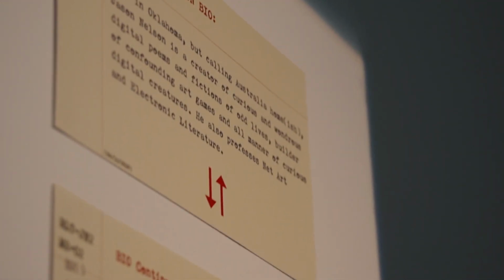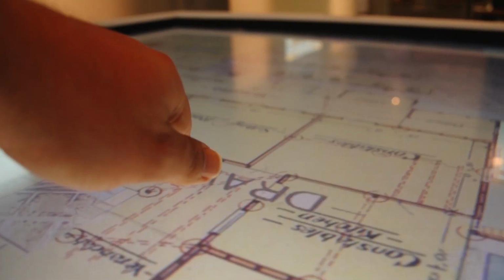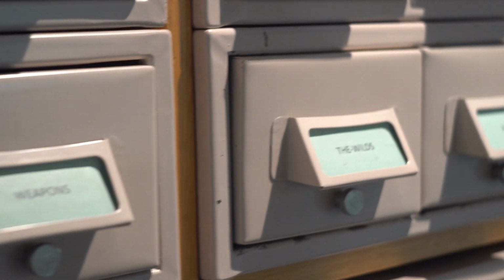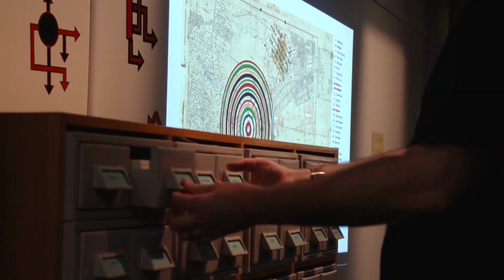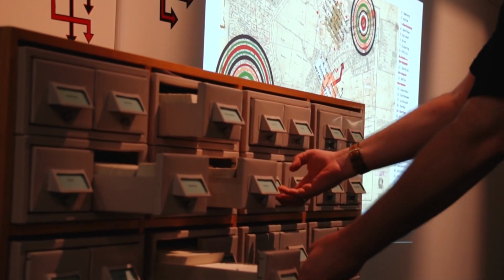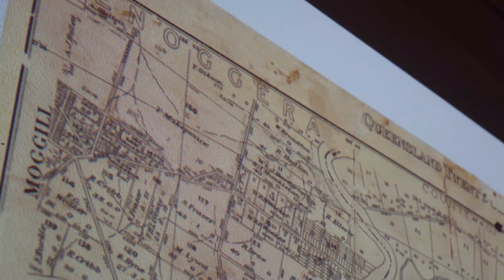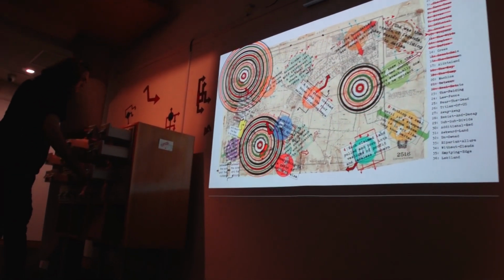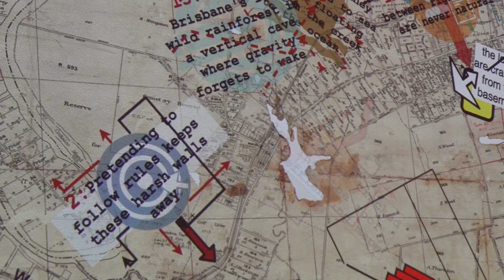Creating Interactive Art and Digital Poetry - Queensland State Archives hosts Dr. Jason Nelson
Dr. Jason Nelson is a digital artist and poet, creating interactive installation artworks. Using the Queensland State Archives collection of documents, images and machines, Dr. Nelson has developed his exhibition, the Wonders of Lost Trajectories.

You can find more material from the Queensland State Archives on Flickr

Or find out about more of exhibitions on the Queensland Archives

These works will culminate into an exhibition of digital and interactive installations at the Queensland State Archives at 435 Compton Road, Runcorn.

Originally from the plains of Oklahoma, Dr. Jason Nelson has been at Griffith University for the past decade and is currently a Senior Lecturer of Digital Art and Writing at the Queensland College of Art in South Bank. After post-graduate study in Cultural Geography and working as a planner in Oklahoma City, Jason transformed his fascination with creative uses of software/programming and his experimental writing and arts practice into being considered one of the pioneers of the fast growing digital writing field.

He is widely considered one of the top digital poets internationally, and is a highly regarded digital artist and creator of interactive art games. With over 50 works exhibited and published around the world, Jason’s creative arts research is focused on new methods in combining cutting edge technology with literary and artistic approaches. And over the past decade he has won over a dozen awards for his work.

Additionally, Jason is on the Board of the Electronic Literature Organization headquartered at the Massachusetts Institute of Technology. And from 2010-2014 he was appointed to the Literature Board of the Australia Council of the Arts as their first representative of Digital Writing. Jason Nelson’s research is forever expanding. With each new device, new programming language, new software package, new technology. he is investigating how they can be rethought for creative experimentation and literary wonderment.